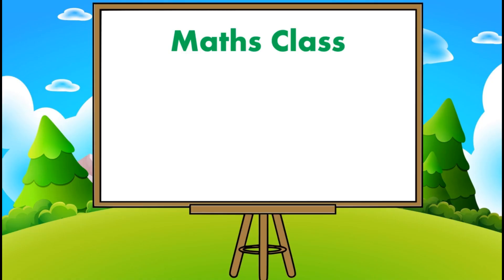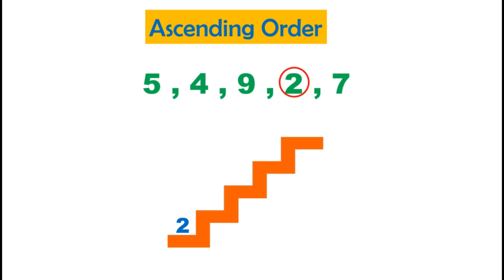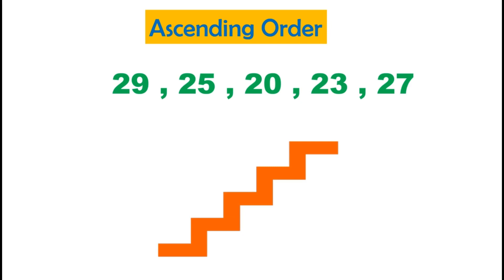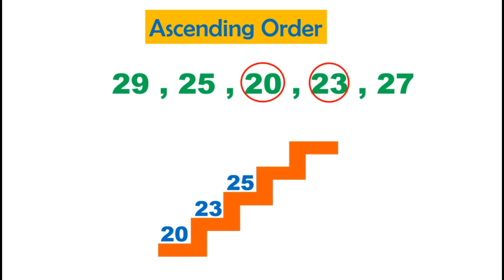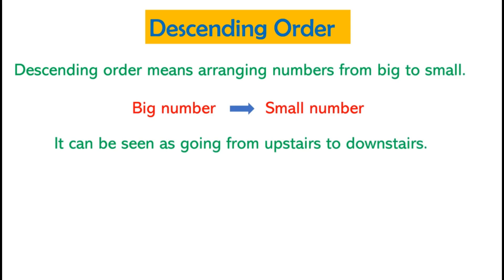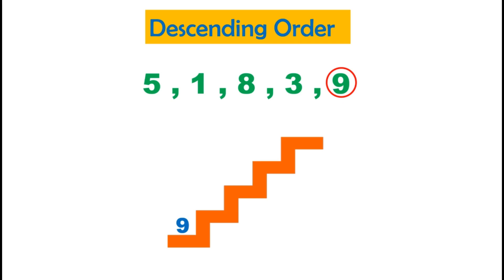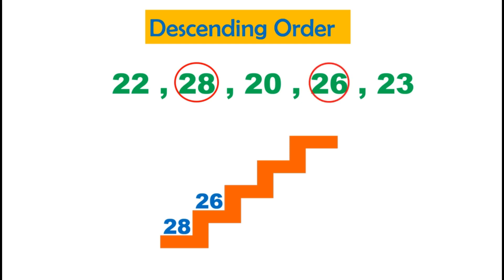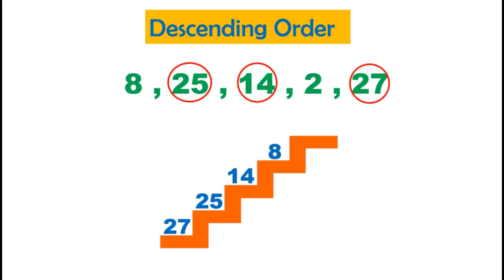Learn Maths Ascending Order and Descending Order | Arrange numbers in Ascending and Descending Order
In this video we will learn What is the ascending order and descending order?, What is an example of ascending order?, What is a descending order?